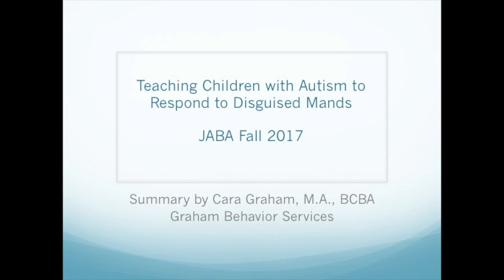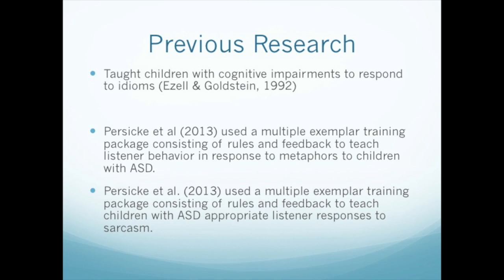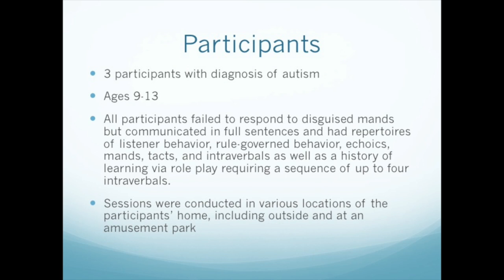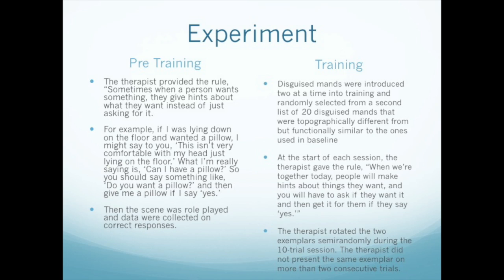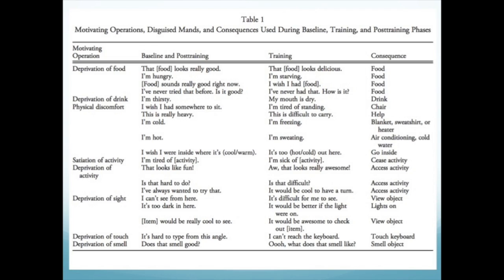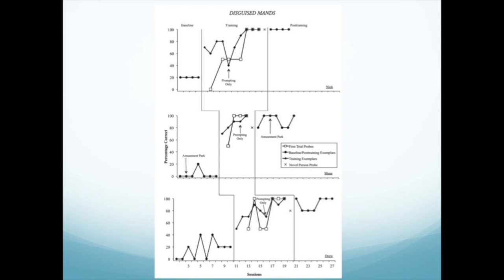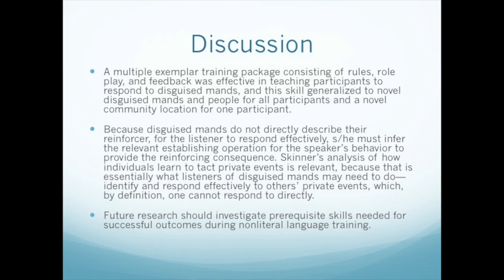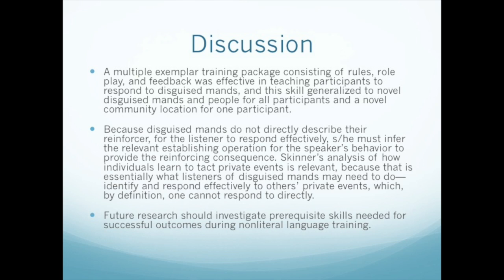Teaching Children with ASD to Respond to Disguised Mands Article Summary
This video is about Teaching Children with ASD to Respond to Disguised Mands JABA Fall 2017.